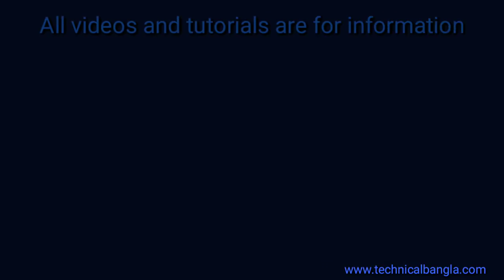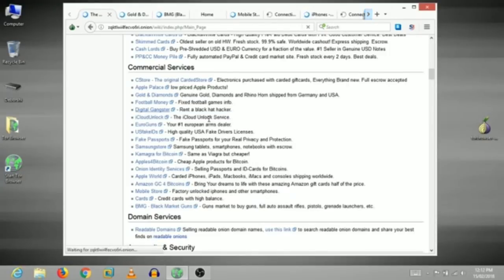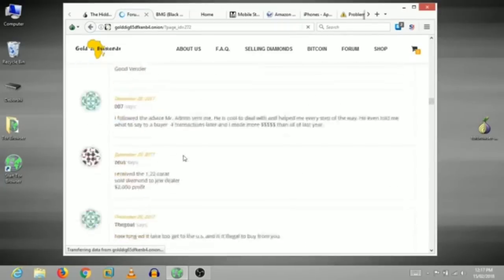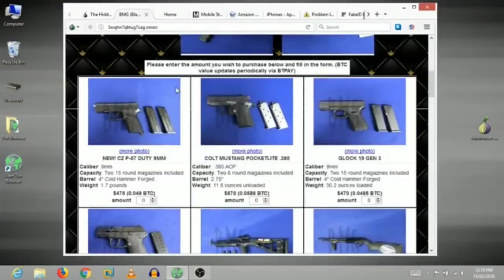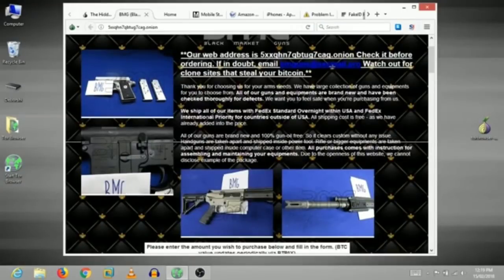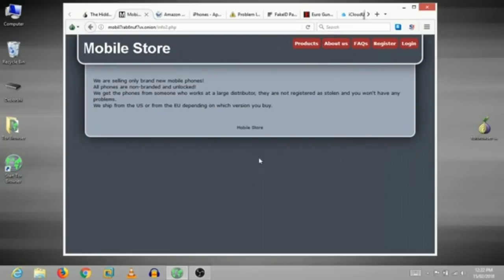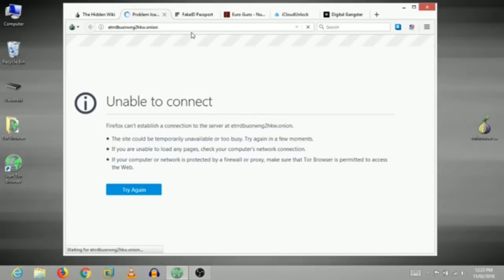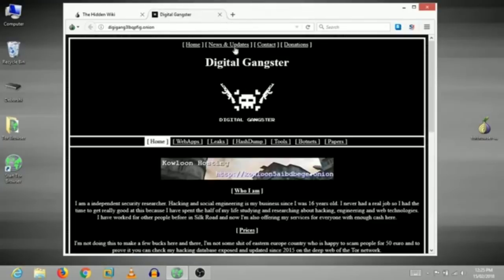ইন্টারনেট এর কালো বাঁজারে প্রবেশ | ডার্কওয়েব অভিযান | পর্ব:০২